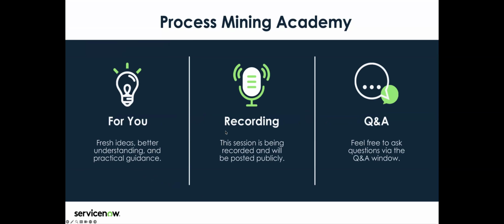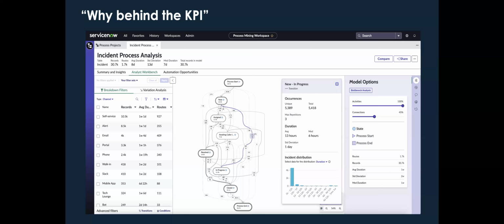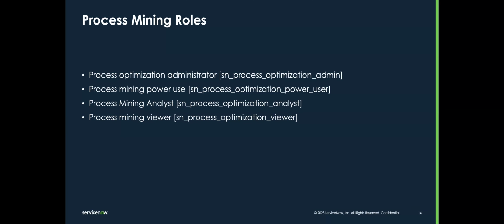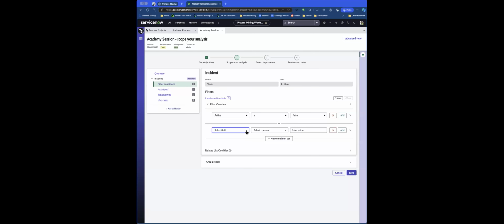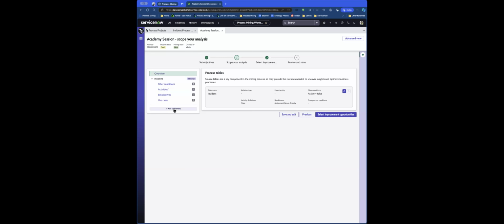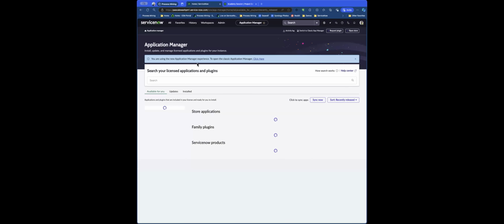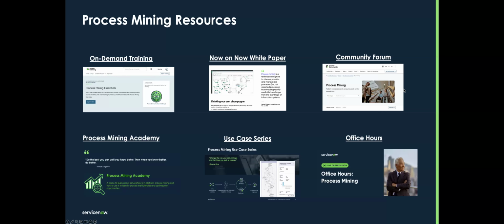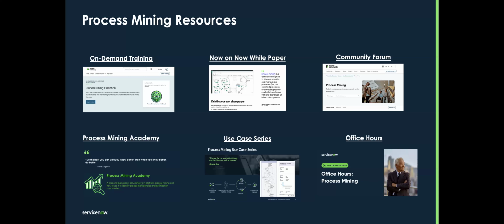Process Mining Academy - Exploring the Guided Setup Experience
In this installment of the Process Mining Academy we explore the Process Mining project guided setup experience that was introduced in the Washington D.C. release.  Process Mining Product Manager, Damian Pascale, walks through creating a Process Mining project using the new interface and provides best practices along the way.